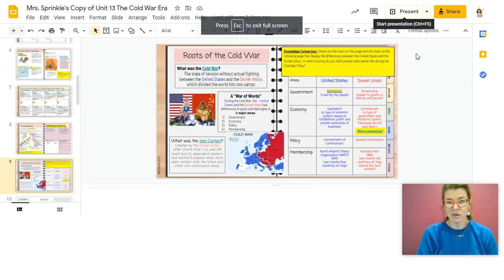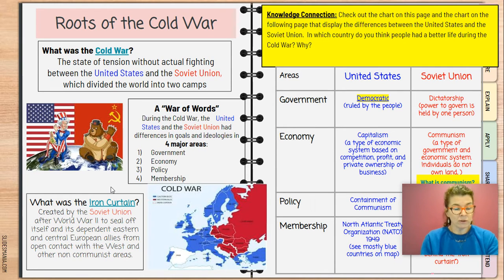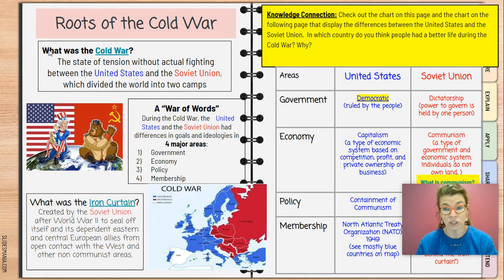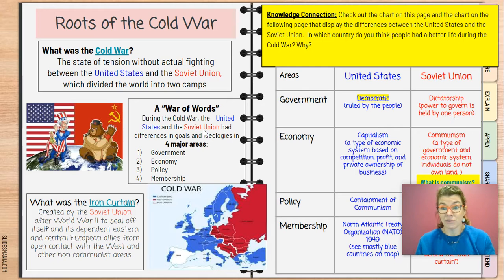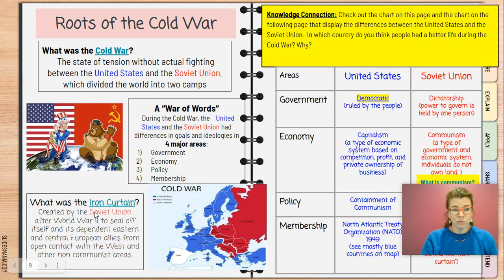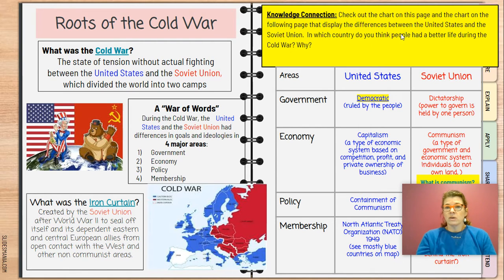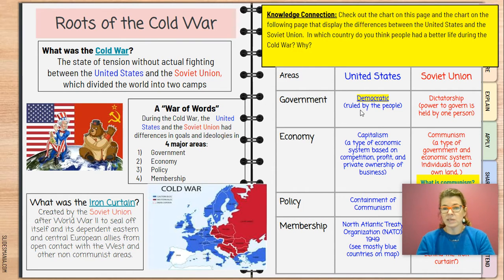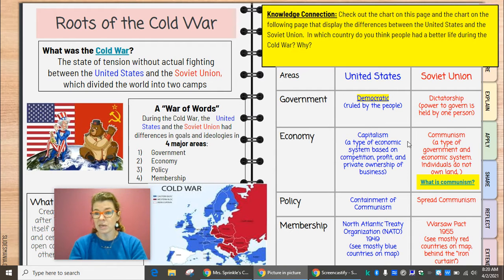Roots of the Cold War Part I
This is part I of a two part series where students learn about the beginnings of the Cold War.